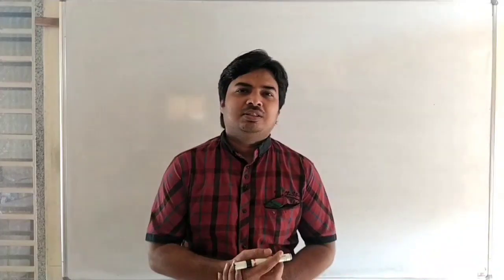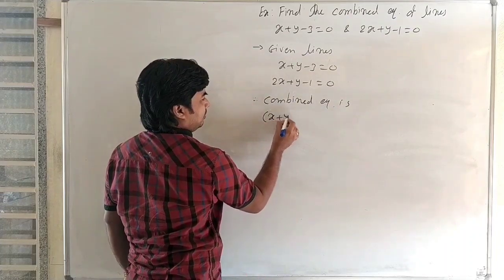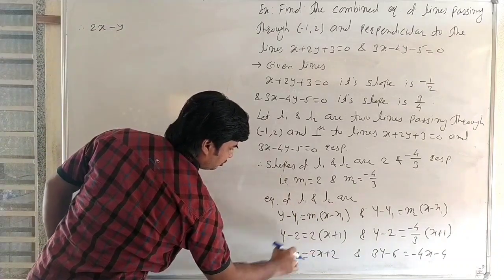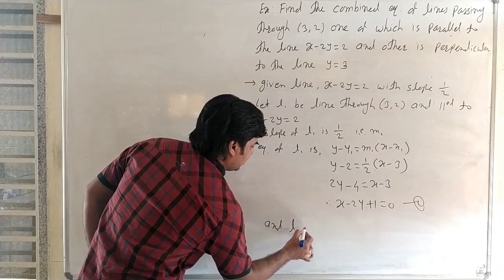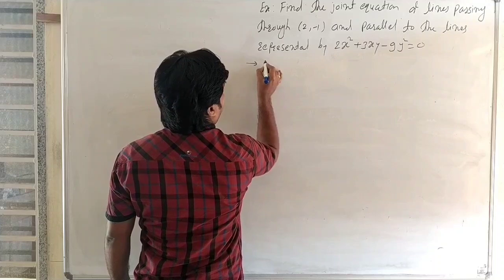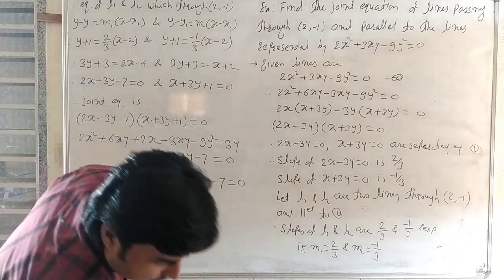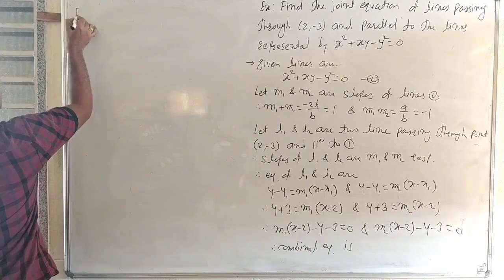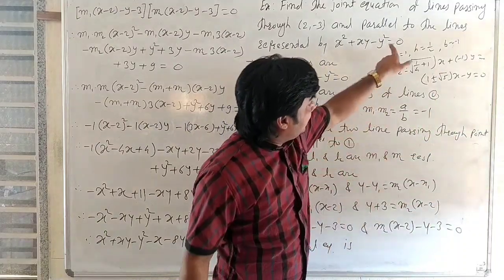Pair of Straight Lines Lec13 : general second degree equation : misc. Ex.4 Q.1-ii,vii,x Ex.4.3 Q.1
the examples in text book (mathematics paper 1, Maharashtra board) which are include in this lecture as follows

Miscellanceous exercise 4
example : II) 1- ii,  vii,  x

Exercise 4.3
example : 1- i,  ii

Class 12
Mathematics Paper 1
Chapter 4 - Pair of straight lines
Exercises 4.3
Maharashtra Board

to watch all lectures of this chapter "Pair Of Straight Lines" click the below link